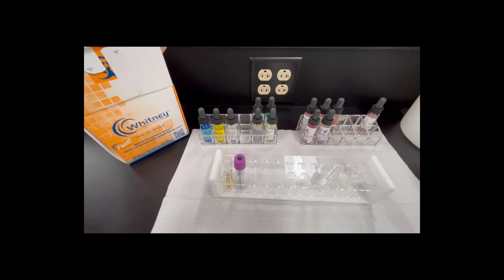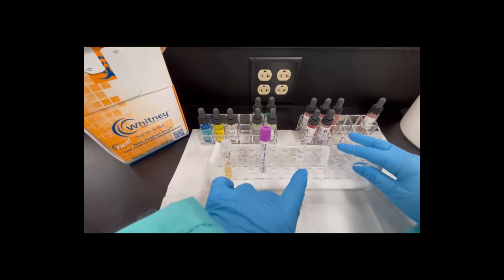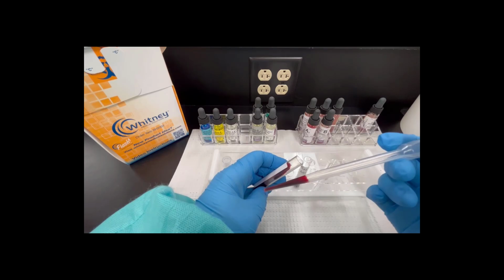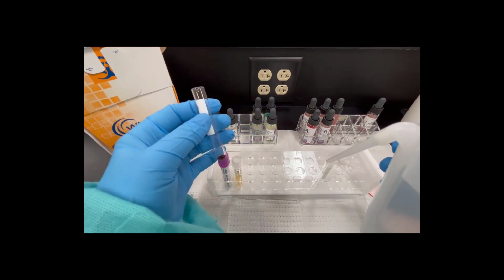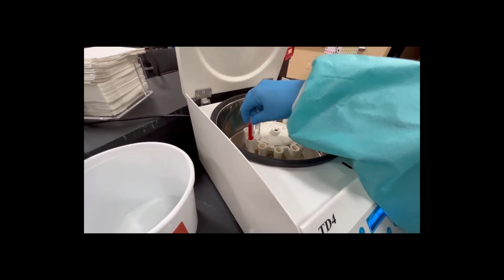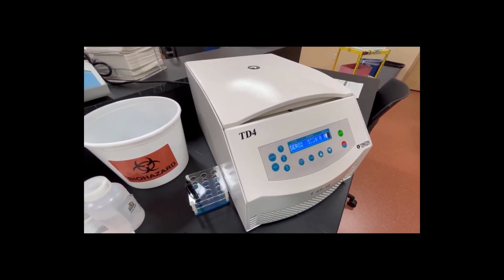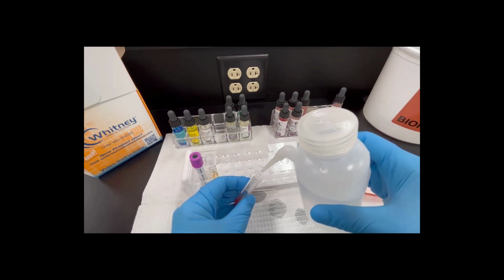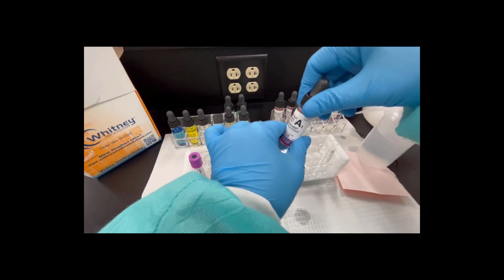BB Lab 3% suspension